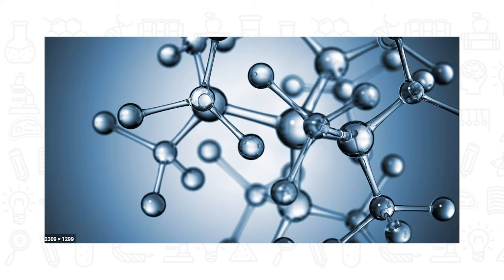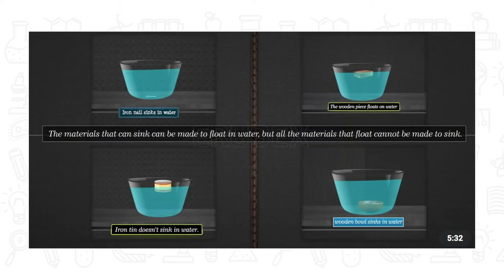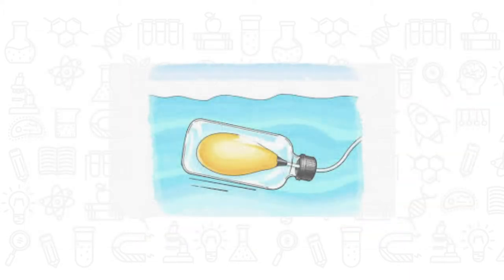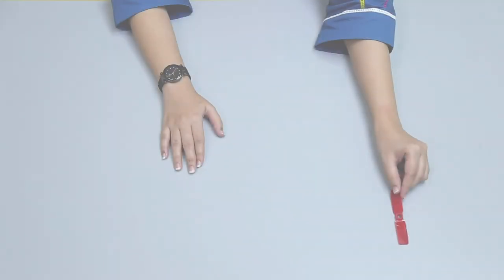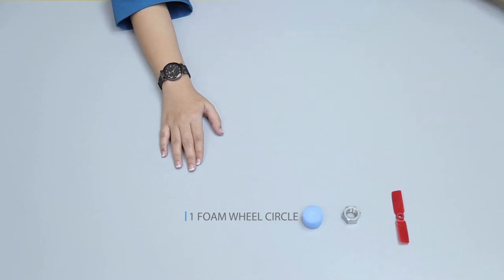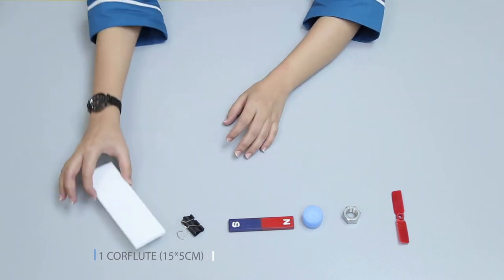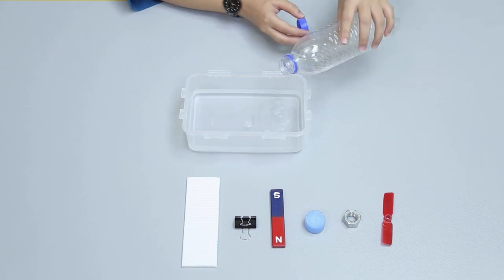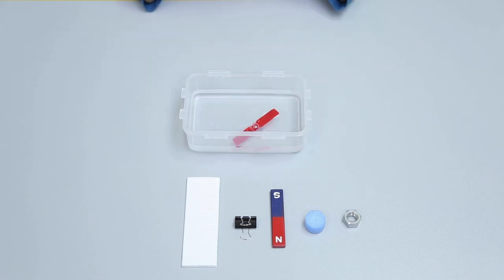Project Based Learning | Sorting the Kit Items that Floats on Water | Allied Schools